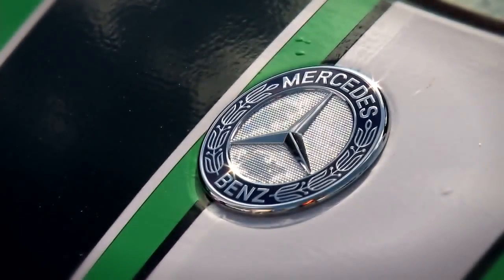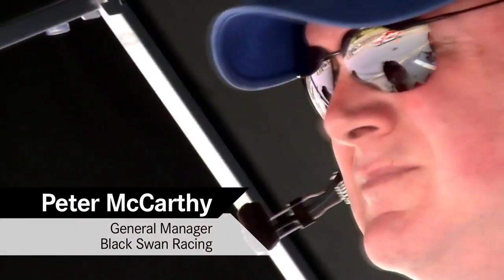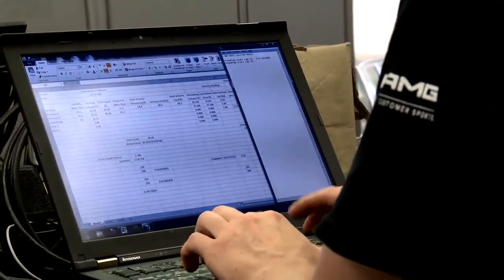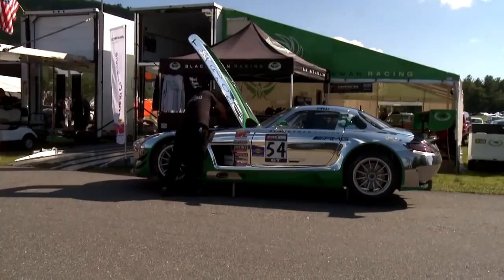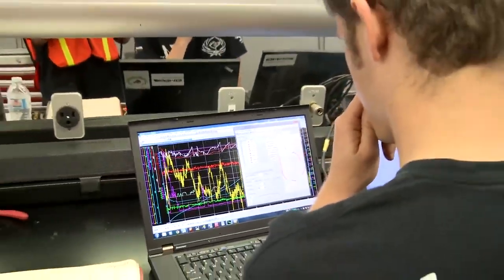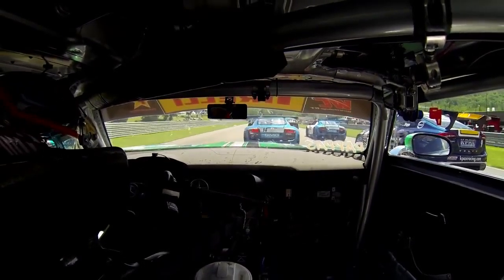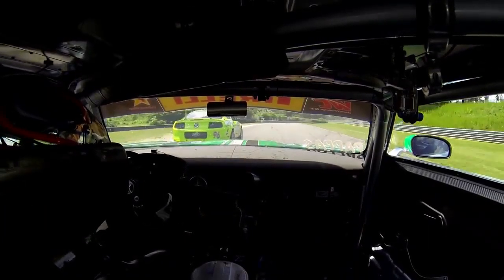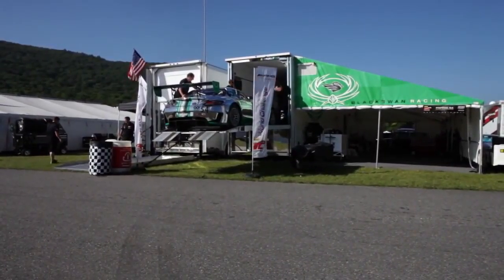SLS AMG GT3 Black Swan Racing Team at Lime Rock Park